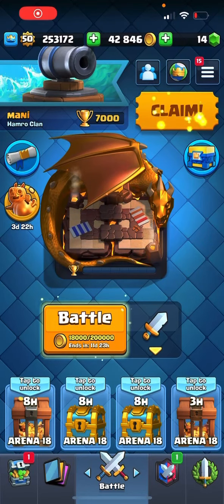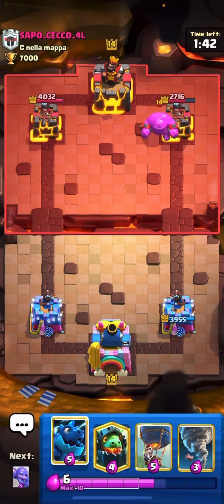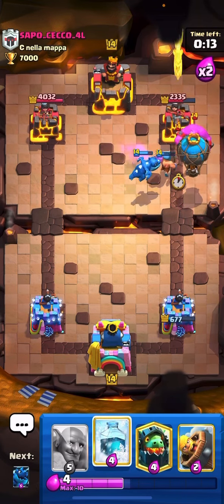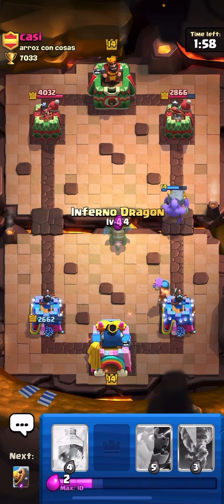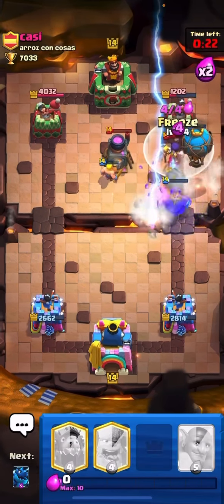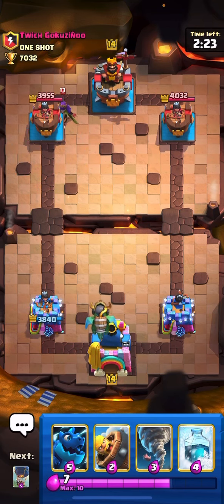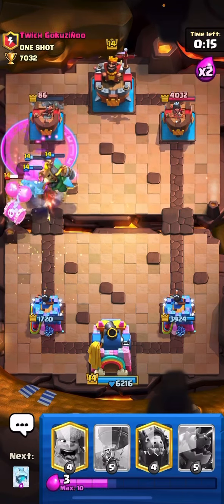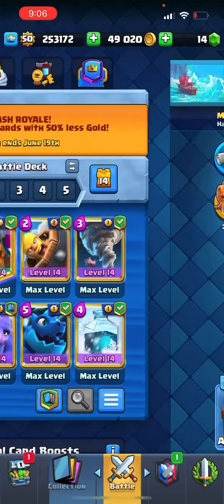New season Balloon freeze deck is Op